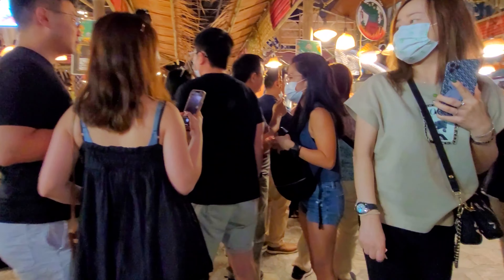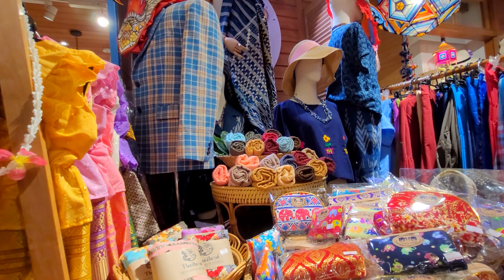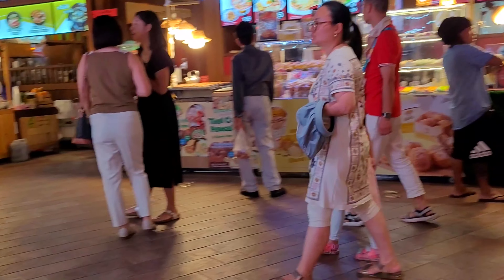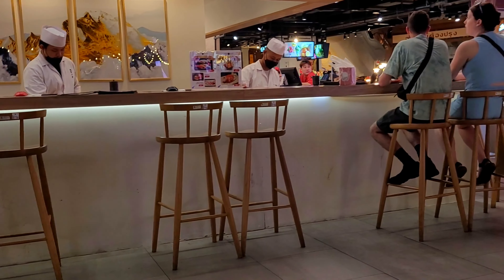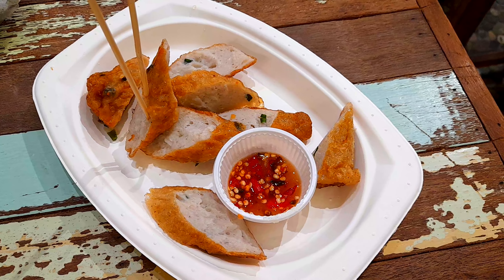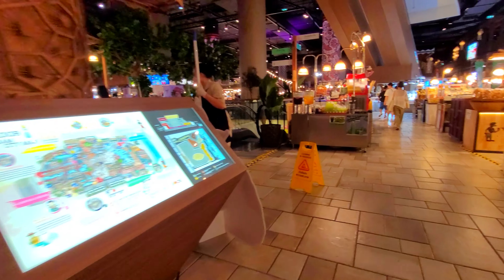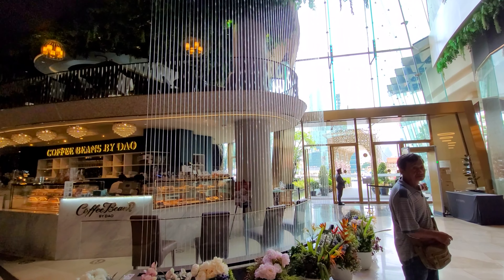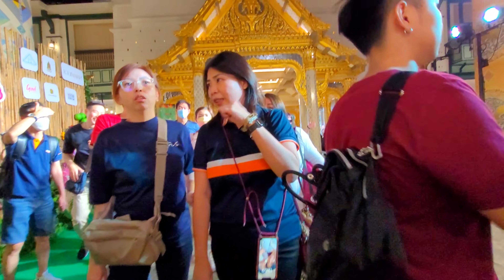🇹🇭 ICONSIAM MALL - Khlong San, Bangkok, Thailand | 2FX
IconSiam is a state of the art mall, located at the Khlong San District of Bangkok.

Music from Uppbeat (free for Creators!)